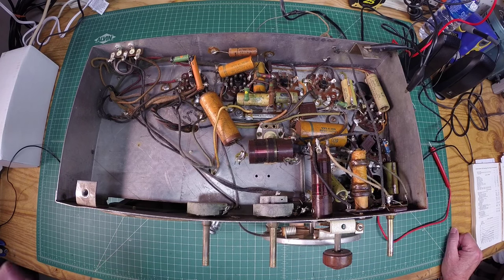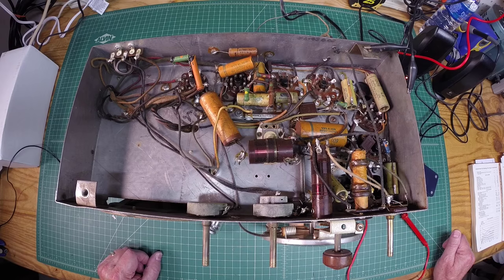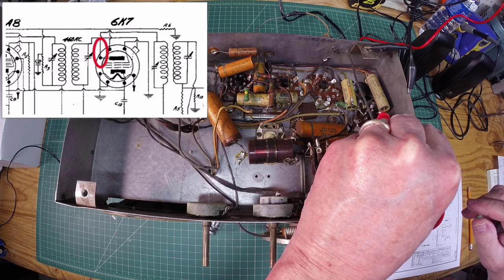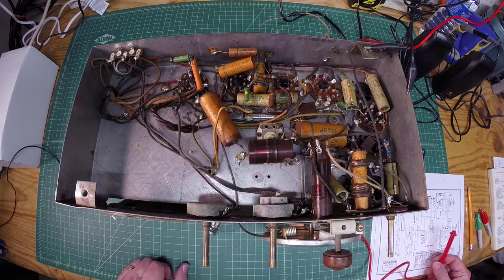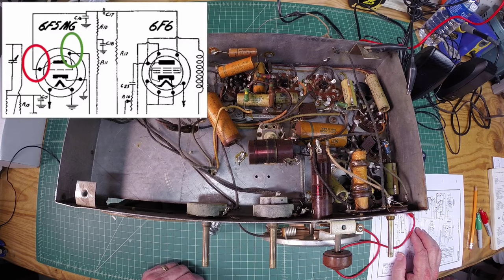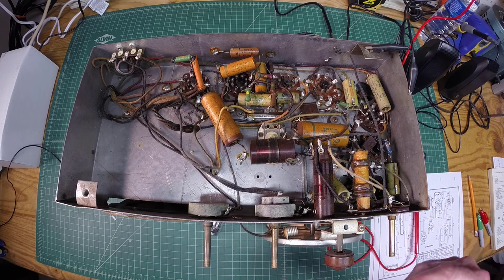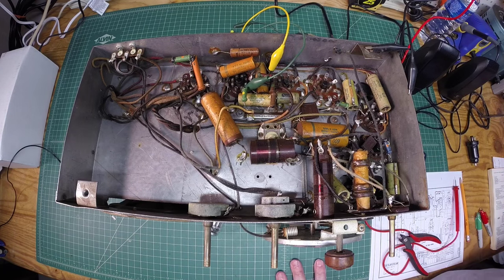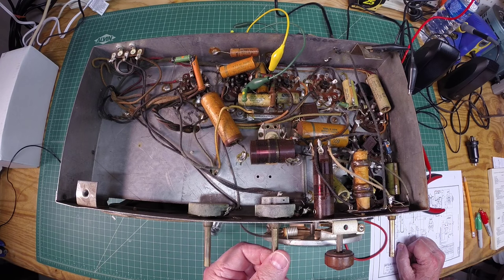Signal Tracing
Using a Signal Tracer to isolate an audio distortion issue on a Gilfillan 731T-C from 1937.

I will publish a second video that covers the Signal Tracer design, etc.

RestoreOldRadios